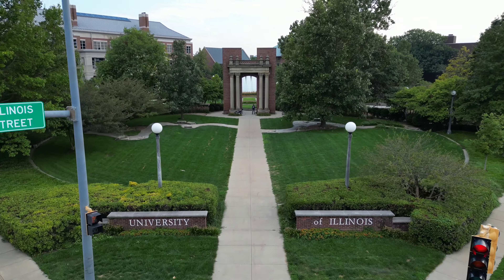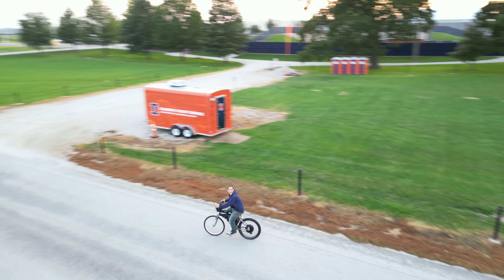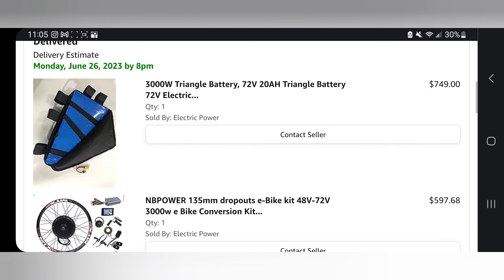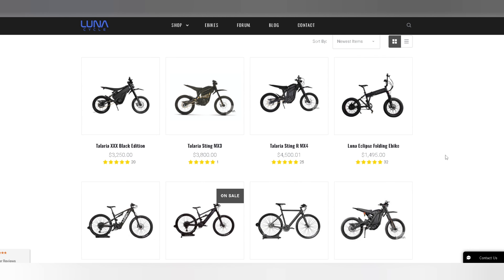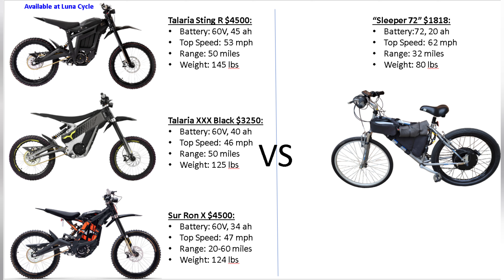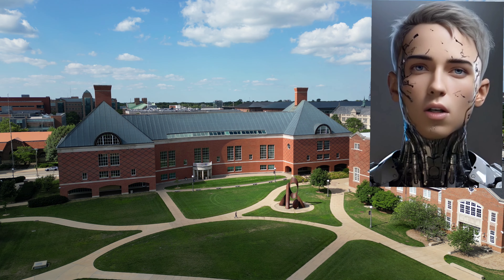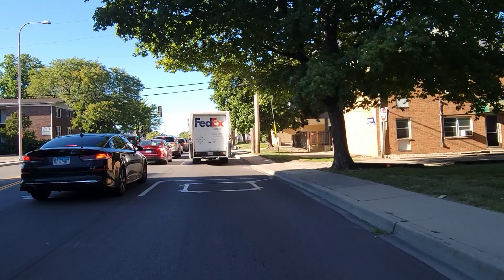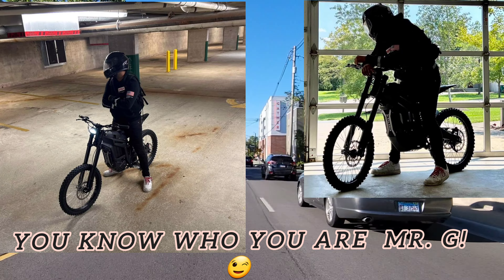72V Ebike Vs Dodge Challenger!!!! 😎 😮 🔥 60 mph!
72V Electric Bike DIY Build To Dethrone Talaria and Sur Ron.